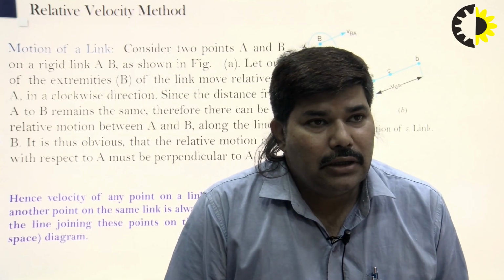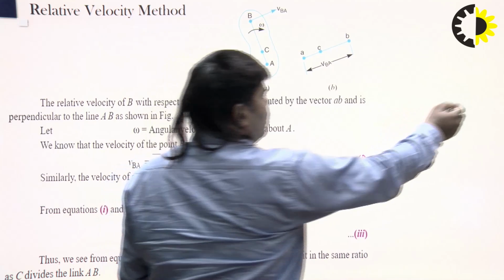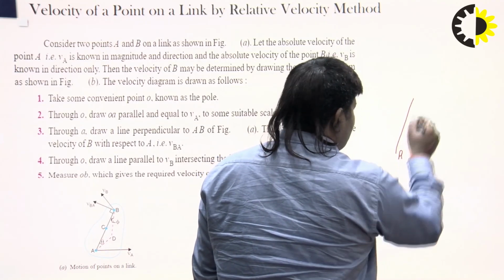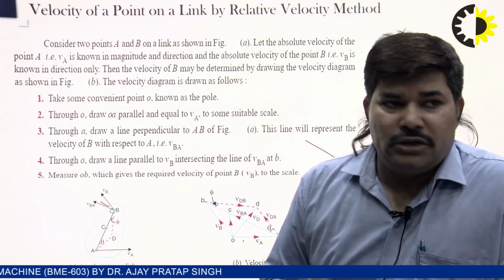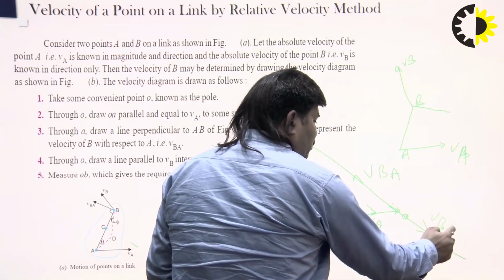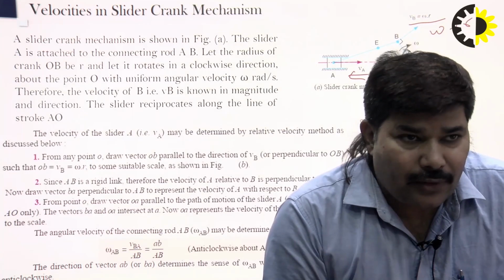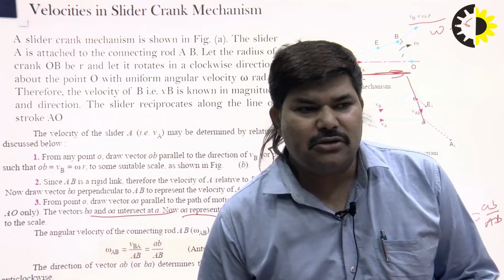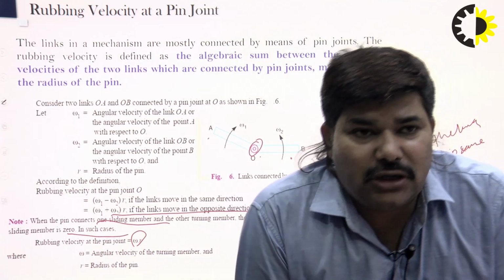RELATIVE VELOCITY METHOD | THEORY OF MACHINE |LECTURE 06 BY DR. AJAY PRATAP SINGH | AKGEC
Dear All,
Please find the links to all five units for THEORY OF MACHINE below:

In this lecture, Dr. Ajay Pratap Singh explains the Relative Velocity Method in Theory of Machine.
The session covers the principle of relative velocity, velocity diagrams, and step-by-step construction used for analyzing mechanisms and kinematic chains. This method is essential for understanding velocity analysis in mechanical systems.
This lecture is helpful for Mechanical Engineering students, especially for exam preparation and competitive exams.
📚 Topics Covered
• Introduction to Relative Velocity Method
• Velocity analysis of mechanisms
• Construction of velocity diagrams
• Applications of relative velocity method
• Problem solving approach
🎓 Subject: Theory of Machine
🏫 Institute: Ajay Kumar Garg Engineering College (AKGEC)
🎤 Faculty: Dr. Ajay Pratap Singh